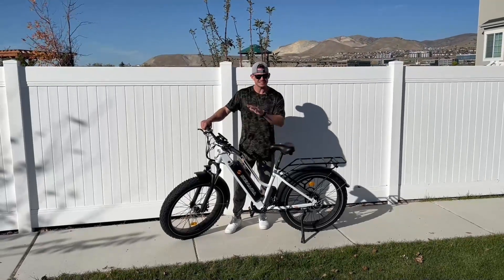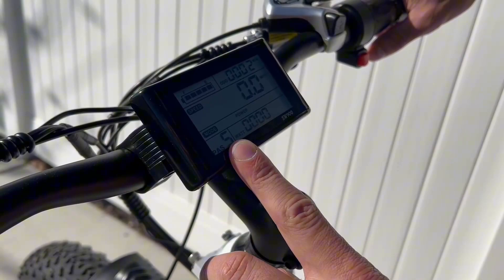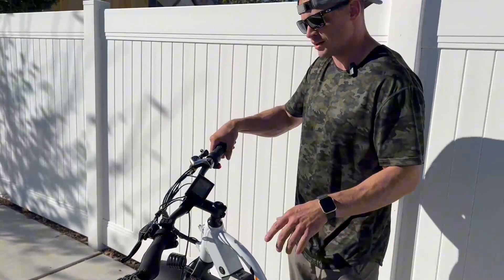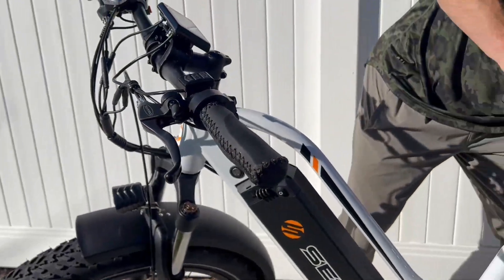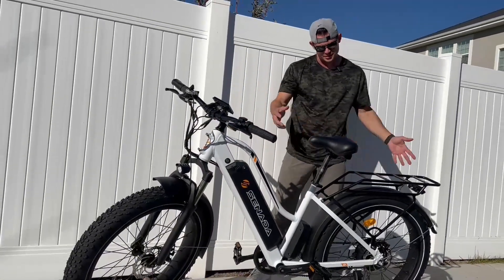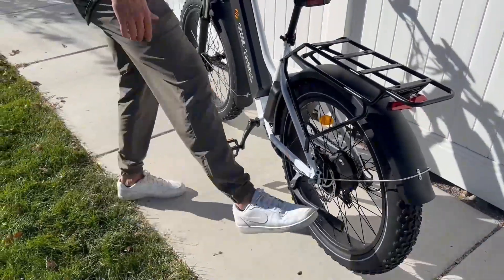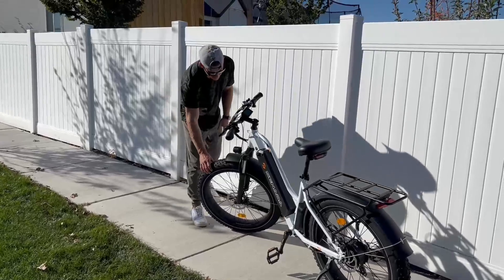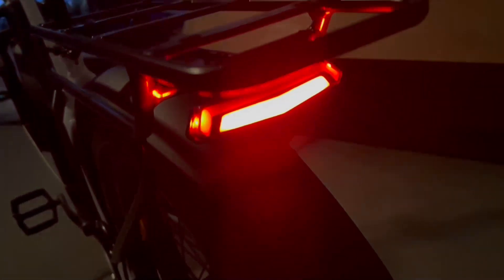HERALD E-bike Review, 1000W Motor + first impression and Speed Test .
Video Credit